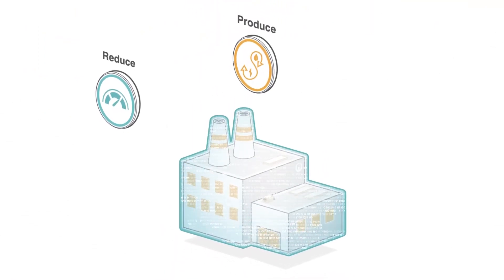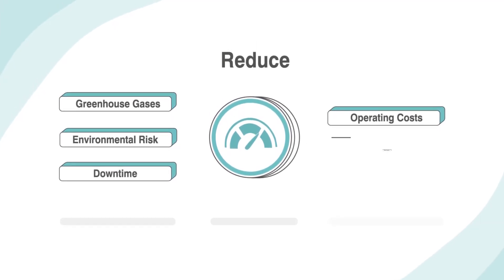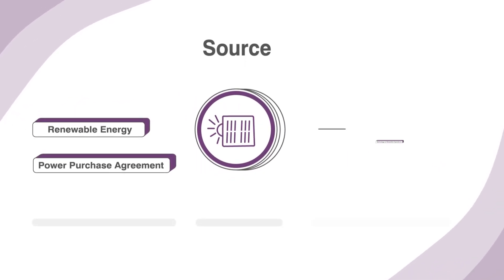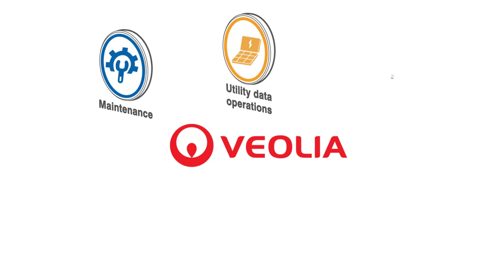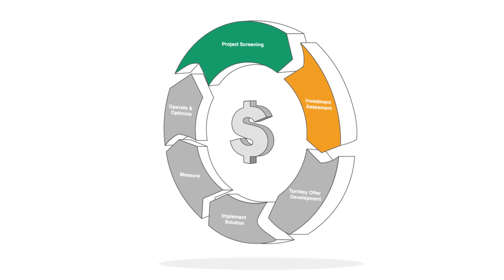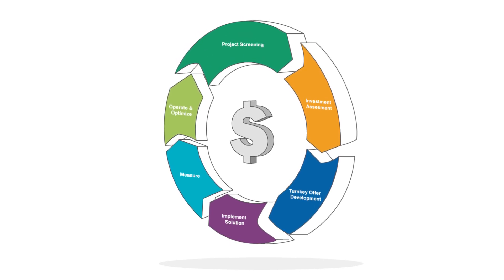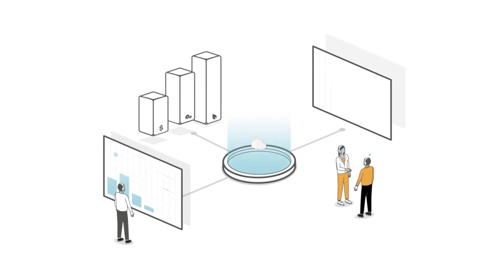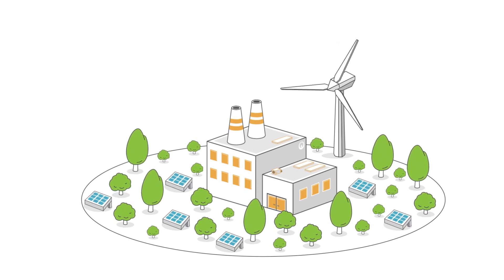Transform your facility into a high performance place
Whether you’re looking to reduce environmental risks and operating costs, produce more onsite energy to sustain your operations, or aim to source out your energy and technology needs, we’ll provide the resources you’ll need to optimize your facility to its fullest potential.